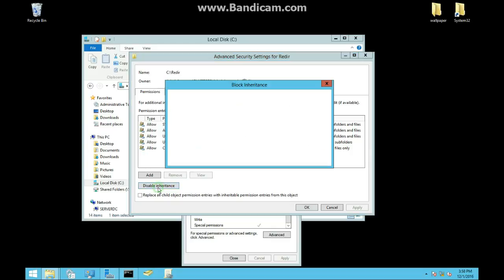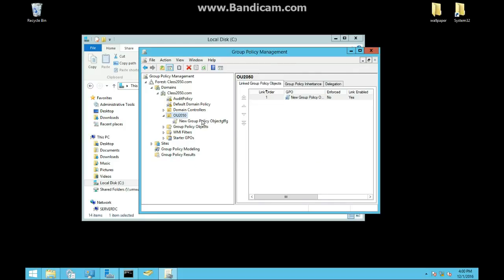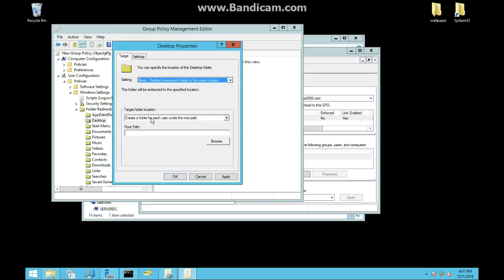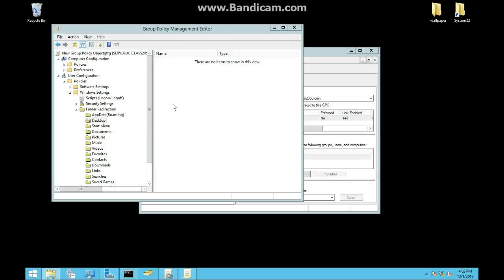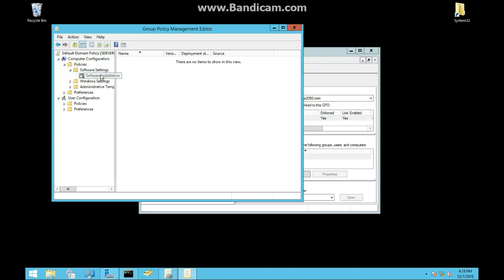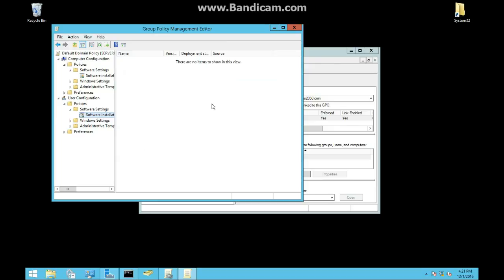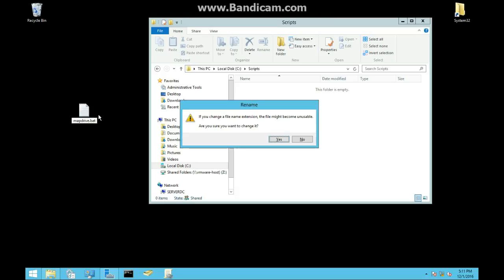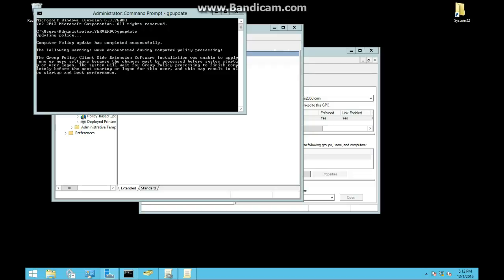Windows Server - Group Policy Settings